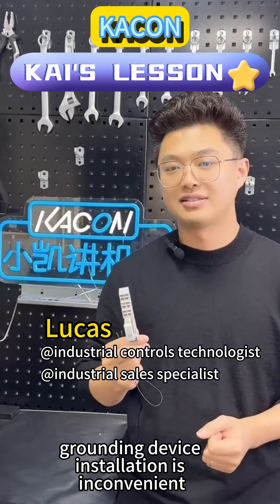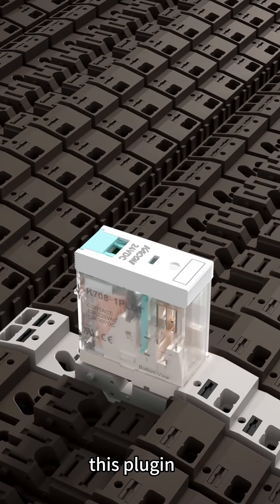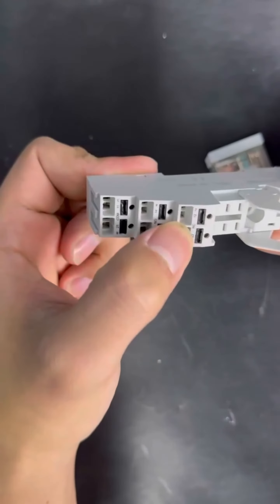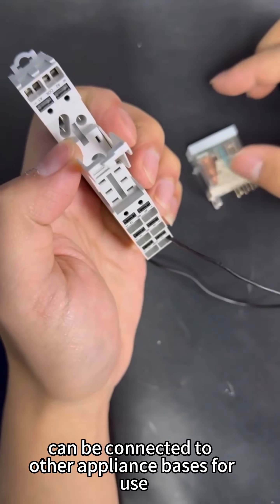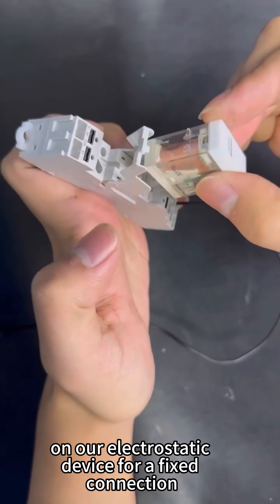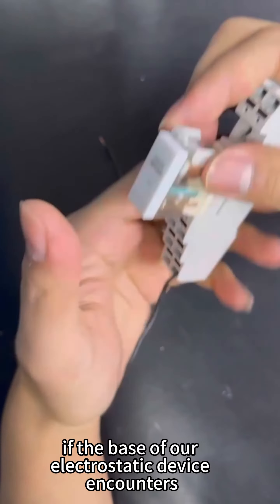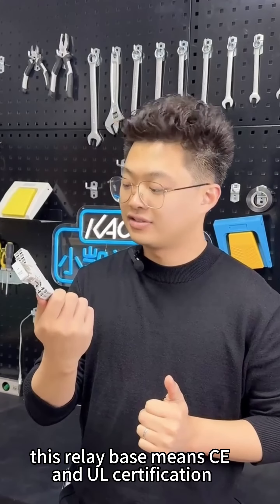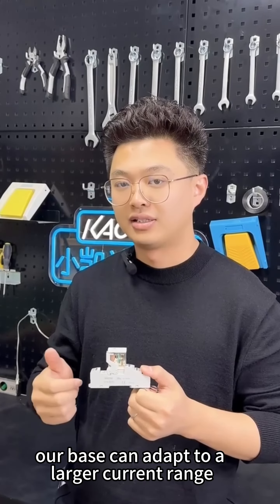Exceptional Performance of Our Direct-Plug Relay Base — Powering Your Industrial Automation!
In this video, we delve deep into our direct-plug relay base, a cleverly designed and feature-packed solution for industrial control. Known for its robustness, easy installation, and remarkable compatibility, our base is widely used in automation control systems, power systems, and security systems.
1 : Indestructible StructureWe value product durability and reliability, using high-quality materials to ensure the base offers steady performance in varying environments.
2 : Convenient Installation DesignThe simple plug-in design makes installation a breeze, saving you valuable time and effort. It's truly plug-and-play.
3 : Unrivaled CompatibilityOur base is impeccably designed to match perfectly with a wide range of relays, eliminating worries about compatibility issues. It's an ideal choice for efficiency improvement.
This video showcases the details of the direct-plug relay base and points out how it serves as a key component to enhance system stability and efficiency. Watch the video to learn more and let our direct-plug relay base become an indispensable part of your industrial control routine!